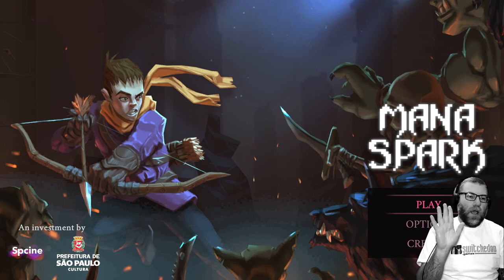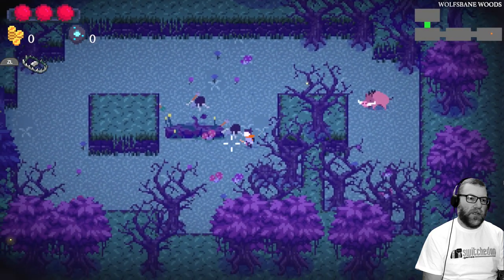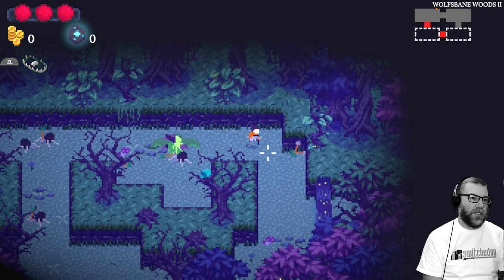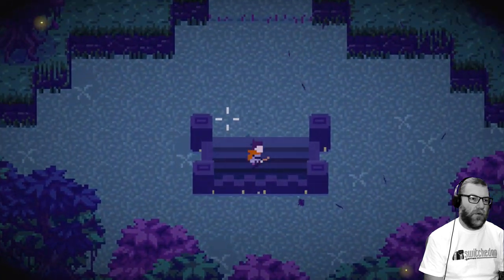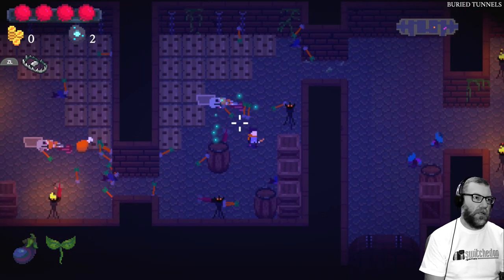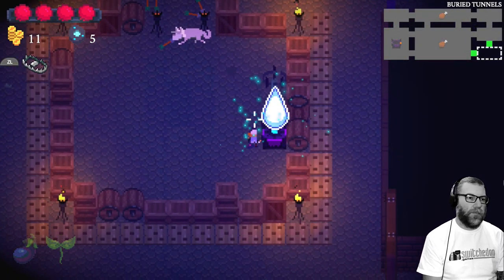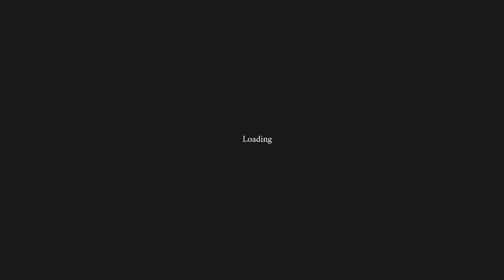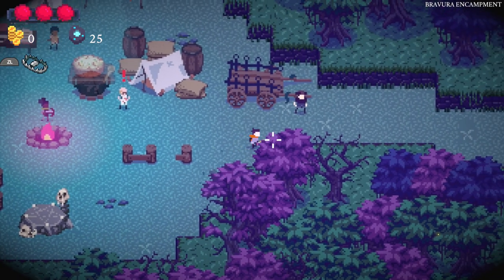Mana Spark (Switch) - quick play through and overview.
Playing through some of the excellent Mana Spark on the Nintendo Switch.